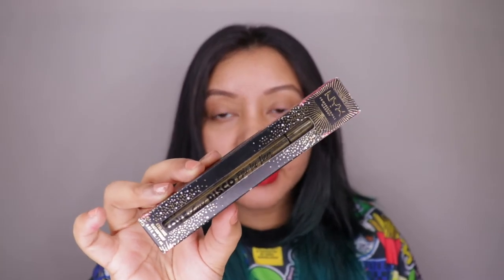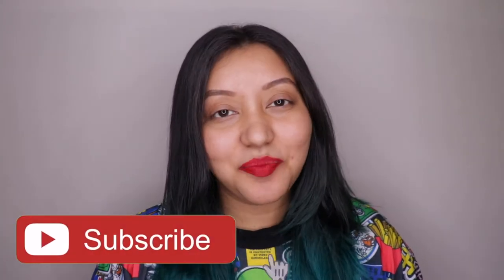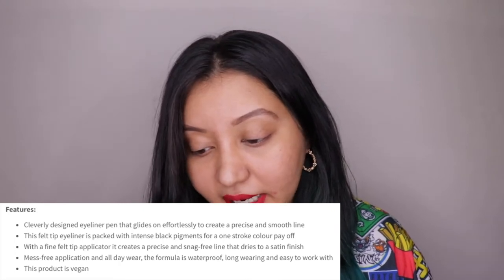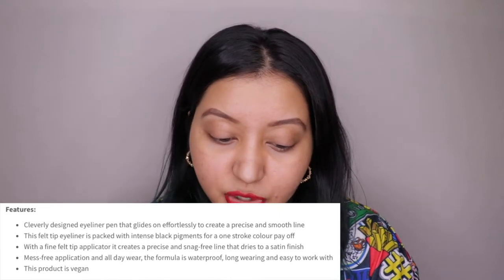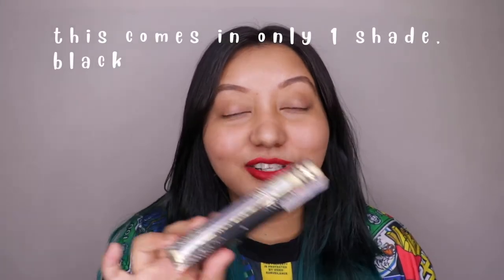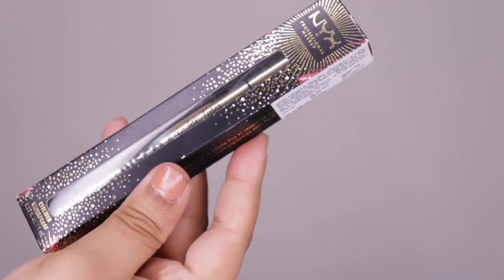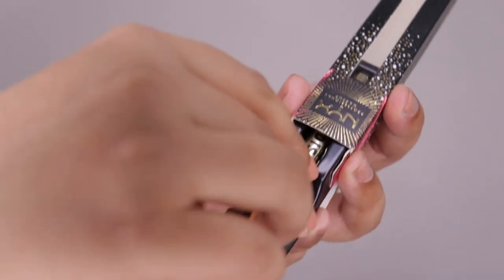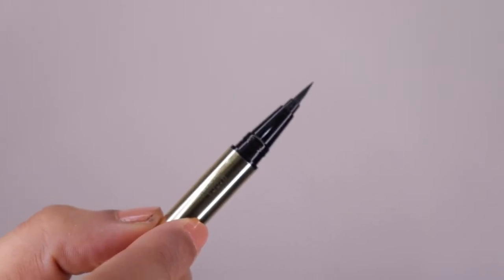NYX Epic Ink Liner Review & Wear Test on Oily Eyelids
Hey Guys,

In today’s video I’m reviewing the NYX Epic Ink Liner, the Love Lust Disco Edition. Now as far as I know the Original Pink liner is the exact same as the Love Lust Disco Version except fo the packaging.

Oh! and I forgot to mention that this is a great dupe of the KVD Beauty Tattoo Liner.